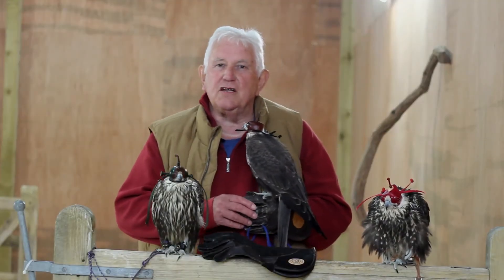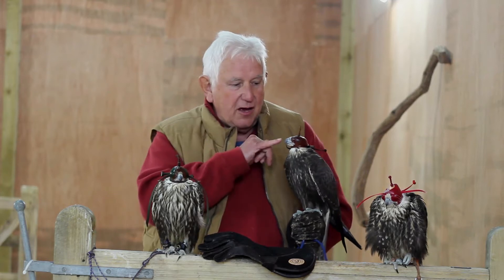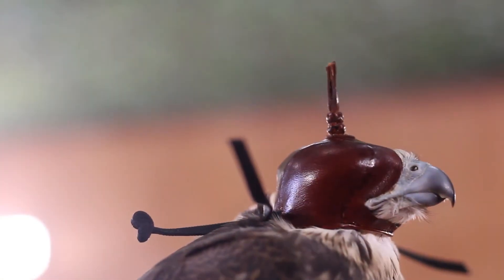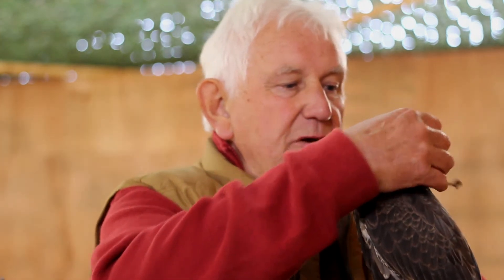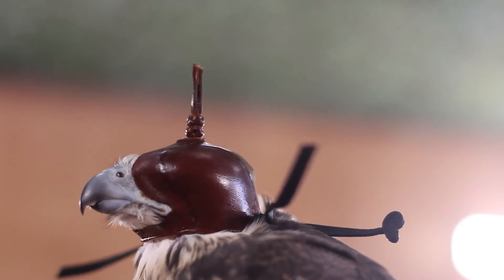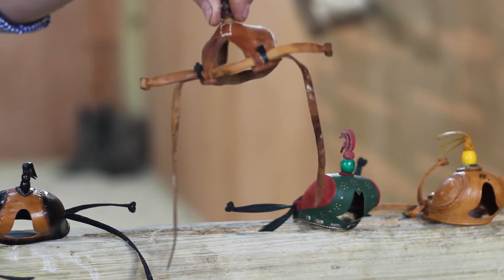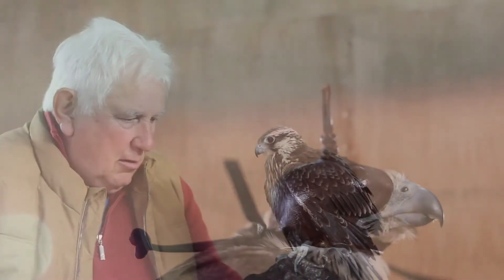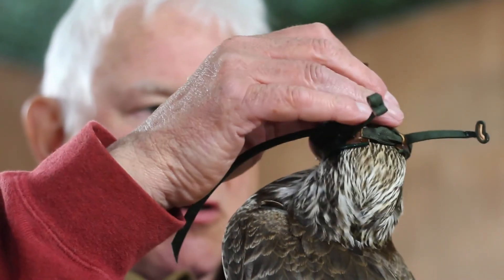Lugger Falcons in Falconry: The art of hooding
Lugger Falcons have always been regarded by many falconers as sub standard compared to other falcons, such as the Peregrine. As a result their mass decline accross their entire wild range of the Indian subcontinent, has gone almost unnoticed by the falconry community.

One of the Projects aims, is to raise the profile of the Lugger Falcon and engage more falconers with the conservation of the species in the wild. Luggers have always been described as simply awful to hood... In this short film presented by the projects founder and chairman Bob Dalton, we will not only give you some tips and guidance for hooding a falcon, but show you that luggers can be hooded very well indeed...